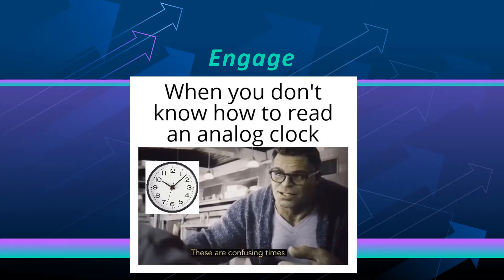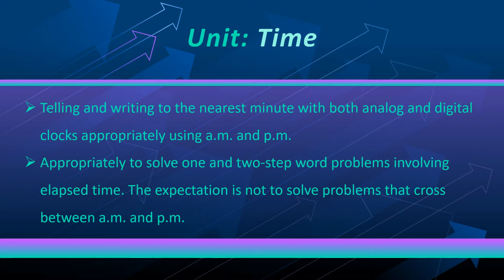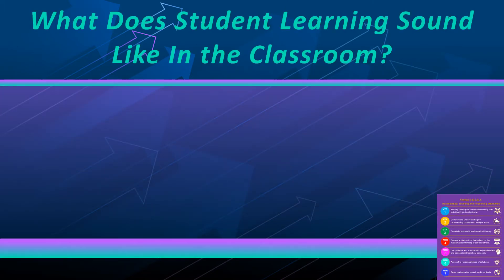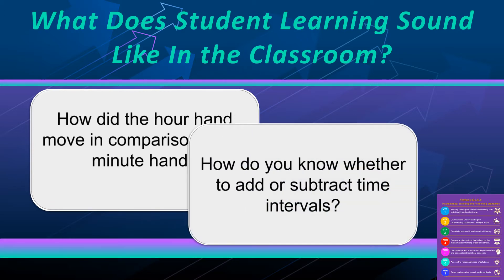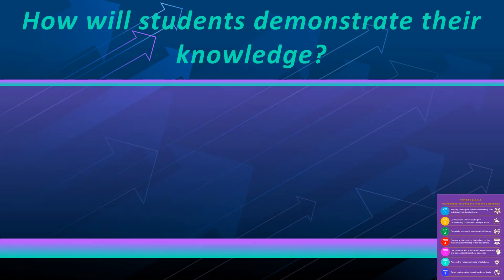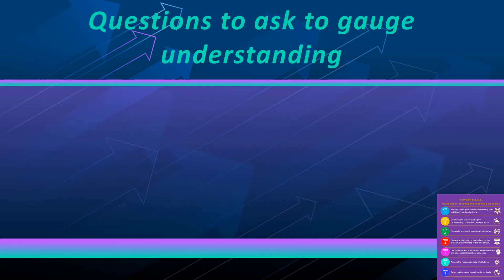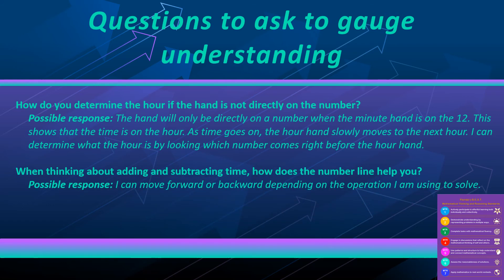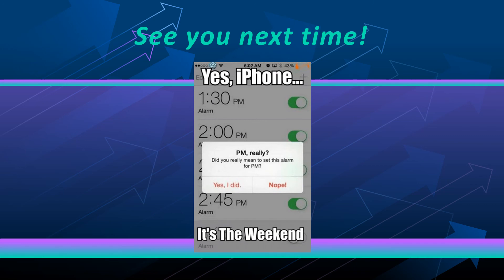Grade 3 Unit 19 BEST Practices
What could instruction in the mathematics look and sound like in 3rd grade Unit 19?  The videos in this series present examples of STEMscopes resources in action in the elementary mathematics classroom.